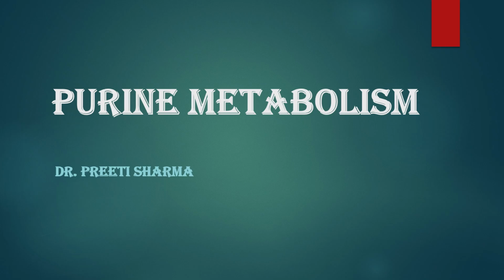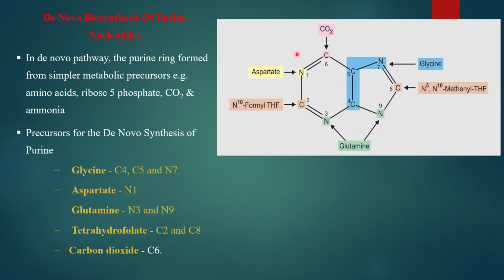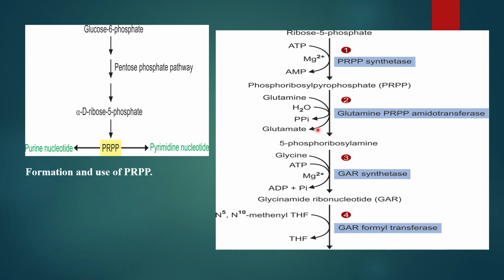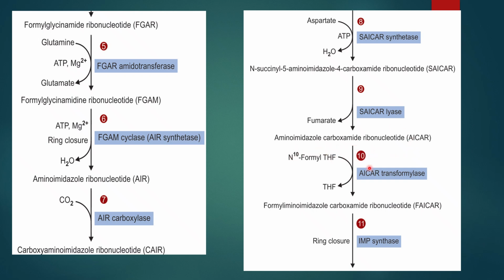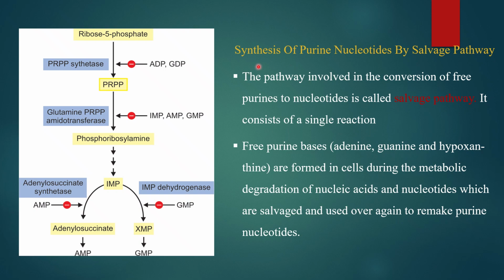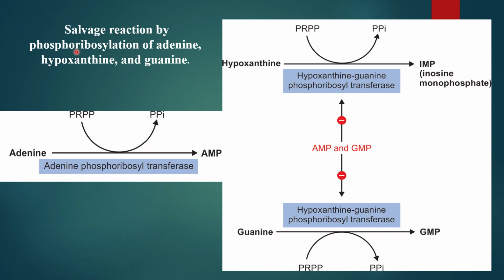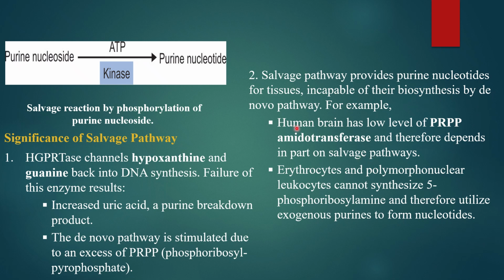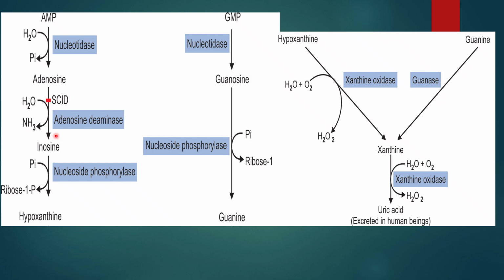purine metabolism#DNA#RNA#NUCLEIC ACID#biochemistry DENOVO BIOSYNTHESIS#SALVAGE PATHWAY#URIC ACID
purine metabolism#DNA#RNA#NUCLEIC ACID#biochemistry DENOVO BIOSYNTHESIS#SALVAGE PATHWAY#URIC ACID#GOUT#SCID# LESCH NAHAN DISEASE
Purines are biologically synthesized as nucleotides and in particular as ribotides# bases attached to ribose 5-phosphate# Both adenine and guanine are derived from the nucleotide# inosine monophosphate (IMP)# which is the first compound in the pathway to have a completely formed# purine ring system.
Here are hashtag keywords related to Purine and Pyrimidine Metabolism, ideal for academic posts, educational content, or science communication:

Purine metabolism

Pyrimidine metabolism

Nucleotide synthesis

De novo synthesis

Salvage pathway

Uric acid

Gout

Xanthine oxidase

Lesch-Nyhan syndrome

Orotic aciduria

Adenine

Guanine

Cytosine

Thymine

Uracil

Hypoxanthine

Deoxyribonucleotides

Nucleotidase

PRPP (phosphoribosyl pyrophosphate)

Carbamoyl phosphate

General Science / Education

Disease / Clinical Relevance

Study Focused